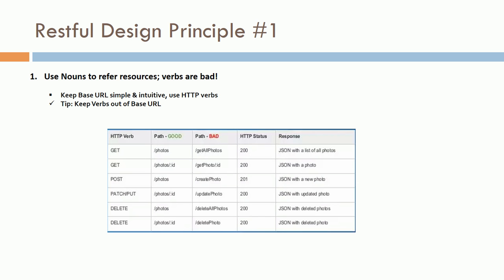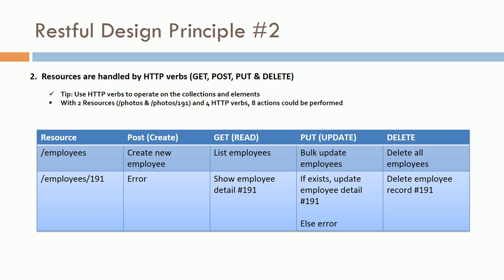Session 1 Restful APIs design Principle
REST is an architectural style, it allows for a lot of flexibly. Because of that flexibility and openness, there is also a big appetite for design best practices. These are series of session on RESTFUL Web APIs design practices that I have prepared which will help developer community to craft API Strategy